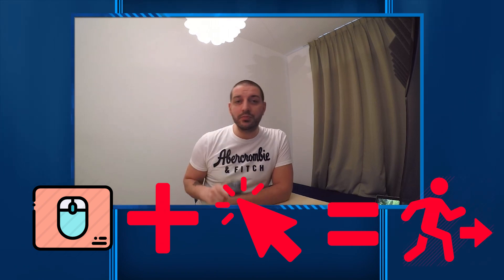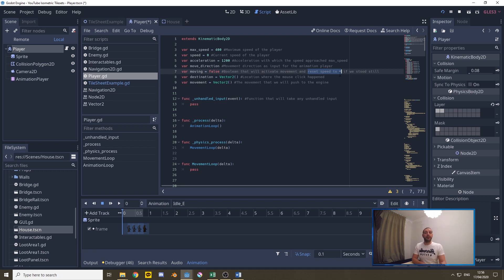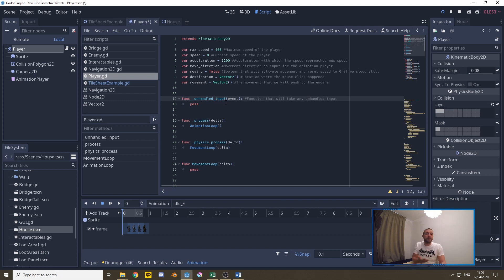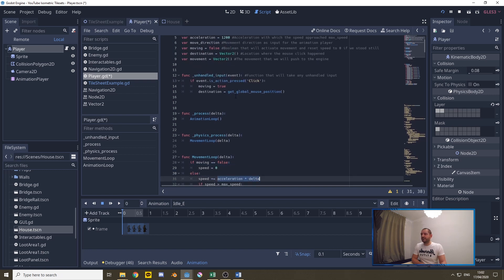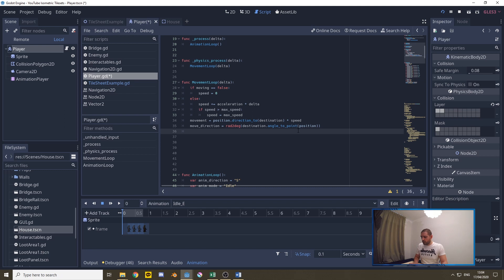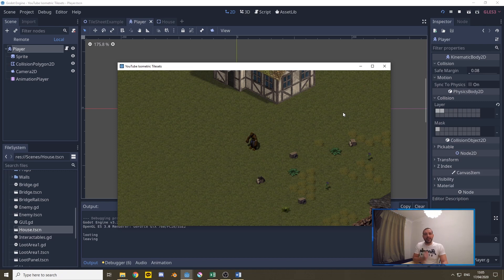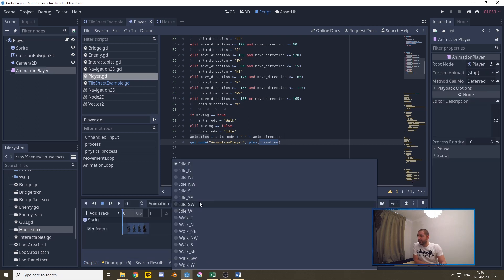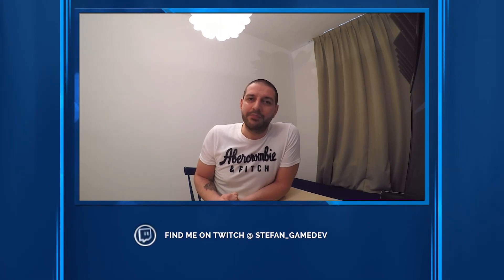Godot Tutorial Click to Move | Mouse Movement With Acceleration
In this Godot Tutorial, I will teach you how to program player movement with click to move mouse movement.

There are many forms of player movement input. In a previous tutorial on WASD movement, I taught how to program player keyboard movement including acceleration in just 10 lines of code. In this tutorial, we take a look at click to move movement with the use of a mouse.

1900 to 2200 (GMT+1/2 (winter/summertime), that's;
1200 to 1500 (PST), or
1500 to 1800 (EST).